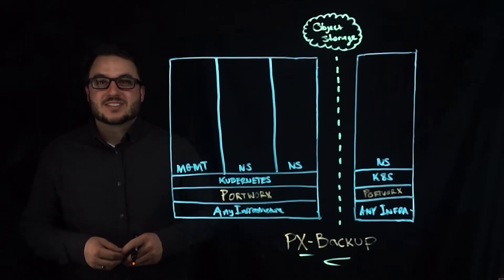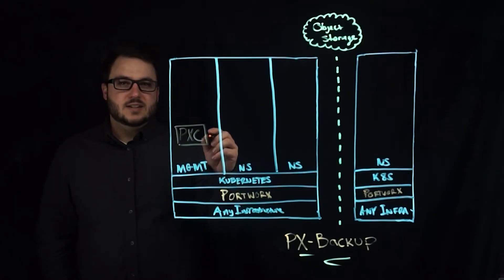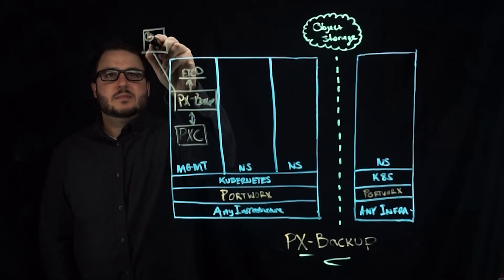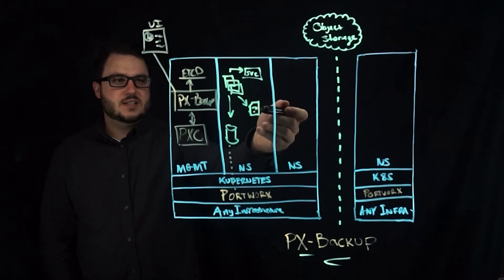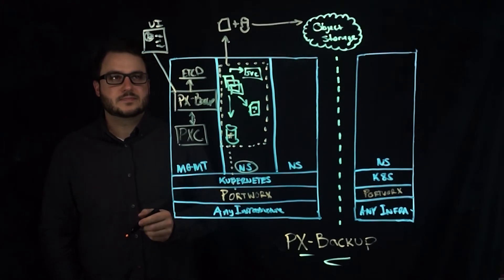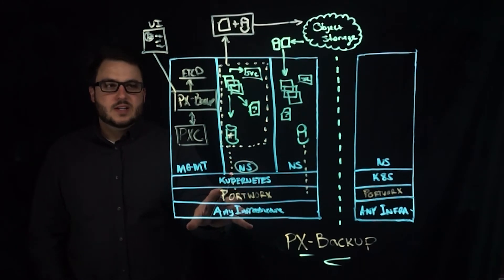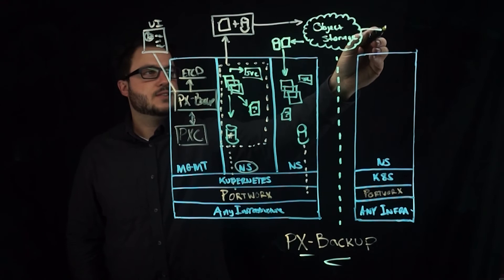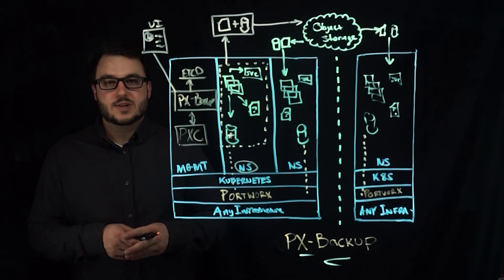Portworx Lightboard Sessions: Overview of Backup and Recovery for Kubernetes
In this video, get an overview of PX-Backup, the backup and recovery solution for Kubernetes from Portworx. PX-Backup installs into Kubernetes clusters just like Portworx does today, and this makes the addition of the backup and restore service completely Kubernetes-native for the end user. Once the PX-Backup pods come online, you are ready to start backing up and restoring applications and data.